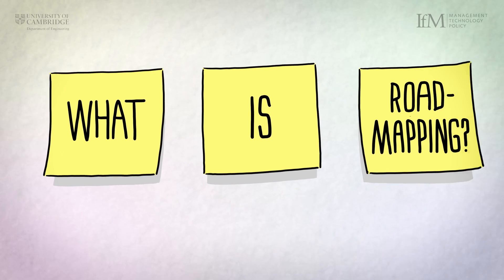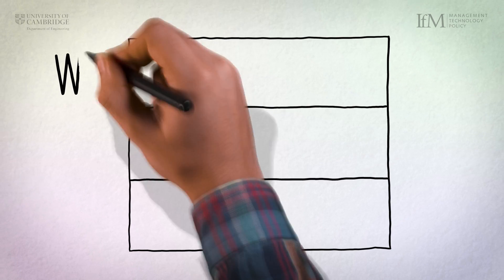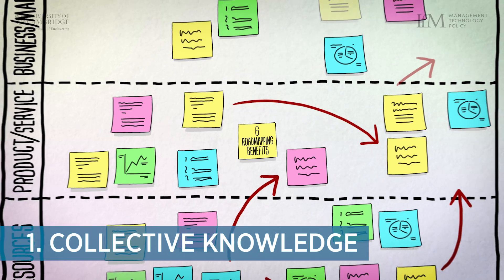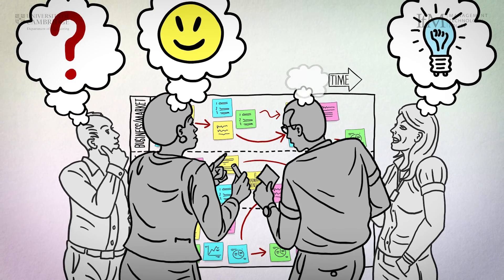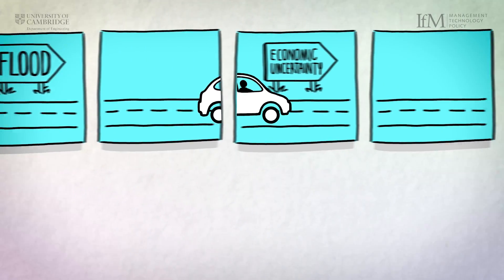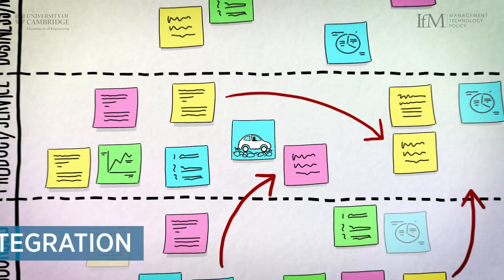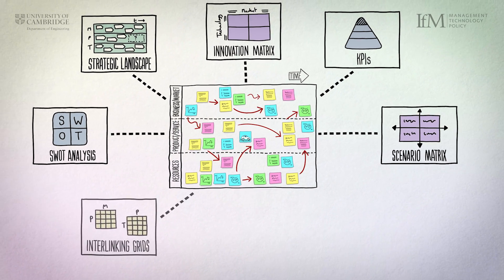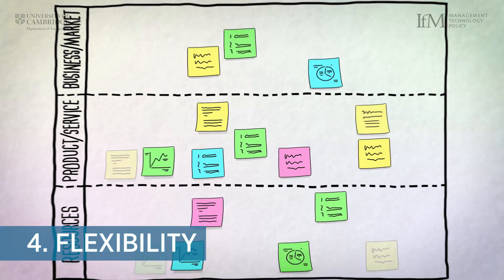What is roadmapping and how can it benefit your organisation?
Roadmapping is used by some of the world’s most successful organisations to develop innovation and business strategies. This video highlights six benefits of roadmapping and why it should form a key part of your strategic toolset.